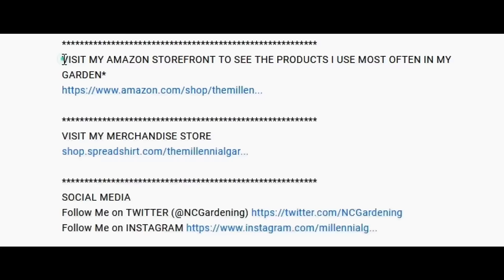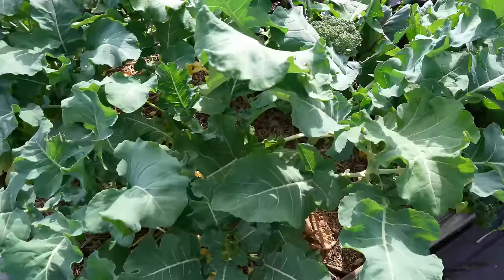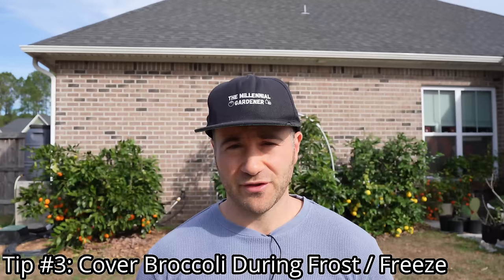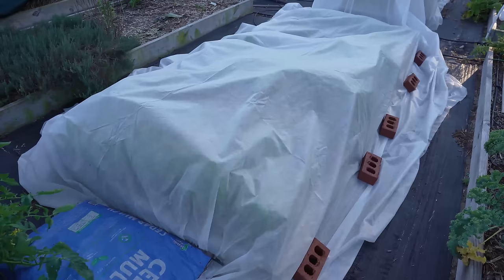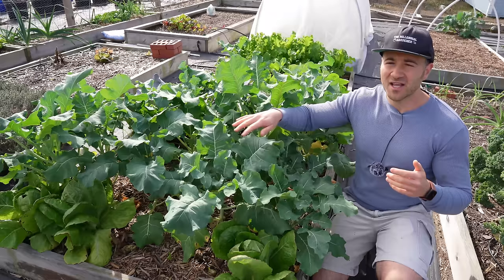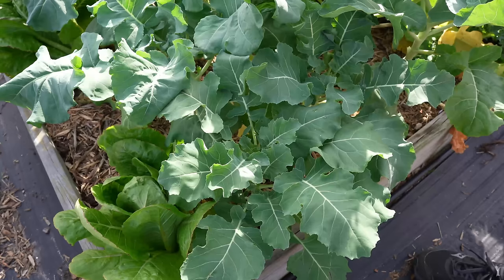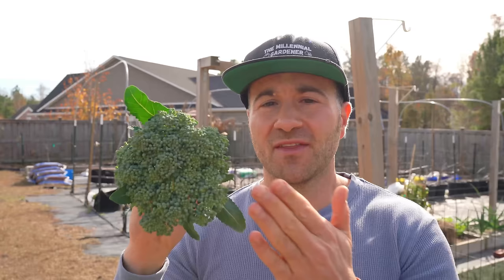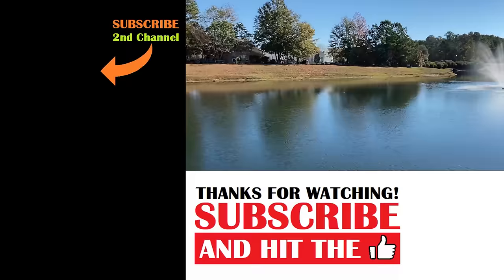These 4 Tips Will GUARANTEE You Perfect Broccoli Heads!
In this video, I share 4 broccoli growing tips that have revolutionized the way I grow broccoli plants! Growing broccoli is challenging where I live because of wild temperature fluctuations which often causes broccoli bolting, but not anymore! These 4 tips will guarantee you perfect broccoli heads!

Broccoli is a member of the Brassica genus and the Mustard Family 'Brassicaceae.' They are very susceptible to temperature changes. Hard freezes can damage the broccoli florets, and prolonged warm temperatures, even moderate warmth, can cause bolting broccoli, which is when the broccoli heads become loose, tall, stringy, and flower and go to seed. These 4 broccoli tips can stop broccoli bolting and prevent cold damage. The end result is beautiful, perfect heads of broccoli!

0:00     Challenges Growing Broccoli
2:10     Tip #1: Start Broccoli Transplants
3:19     Tip #2: Planting Broccoli Early
7:28     Tip #3: Frost Protection
9:15     Tip #4: Using Shade Cloth
10:53   How To Harvest Broccoli Properly
13:00   Adventures With Dale

The following products* were mentioned in this video:
40% Shade Cloth (Many Sizes)
Medium Duty Row Covers (Many Sizes)
Heavy Duty Row Covers (Many Sizes)
Jobe's Organic All Purpose Fertilizer (4lb)
Jobe's Organic Fruit & Nut Fertilizer (4lb)
True Organic Blood Meal (3lbs)
Espoma Blood Meal (3lbs)
Jobe's Bone Meal (4lbs)
Espoma Plant Tone (36lbs)
Azomite Trace Minerals (44lbs)
Alaska Fish Fertilizer
MiracleGro Organics (1lb)
Jack's / JR Peters Professional 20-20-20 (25lb)

If you have any questions about how to grow broccoli, want to know about the things I grow in my raised bed vegetable garden and edible landscaping food forest, are looking for more gardening tips and tricks and garden hacks, have questions about vegetable gardening and organic gardening in general, or want to share some DIY and "how to" garden tips and gardening hacks of your own, please ask in the Comments below!

6.5 Inch Hand Pruner Pruning Shears

34.1°N Latitude
Zone 8B